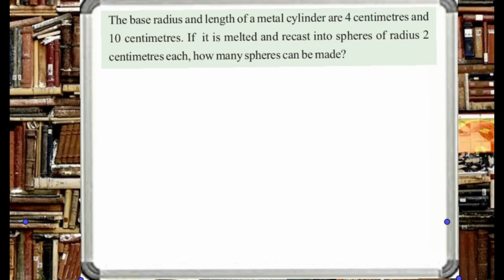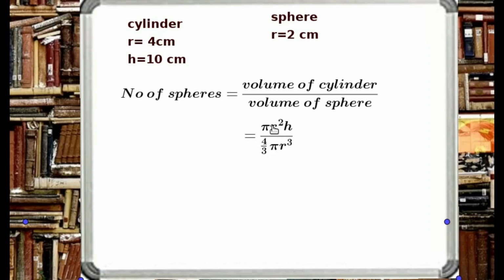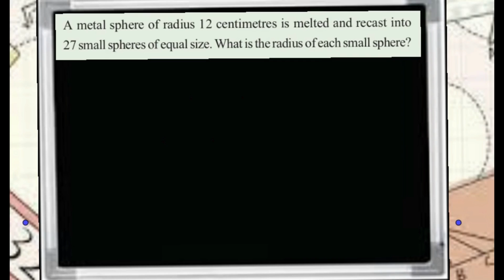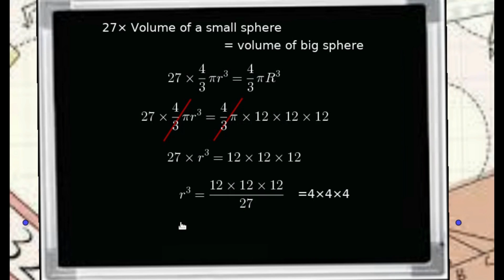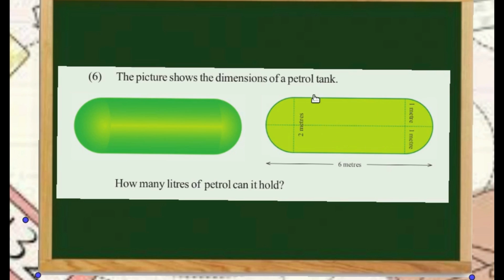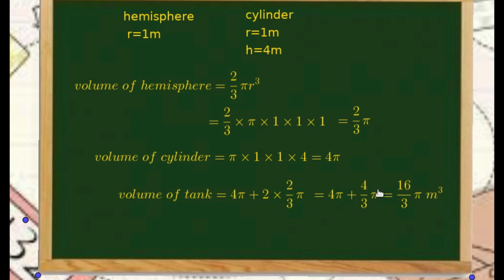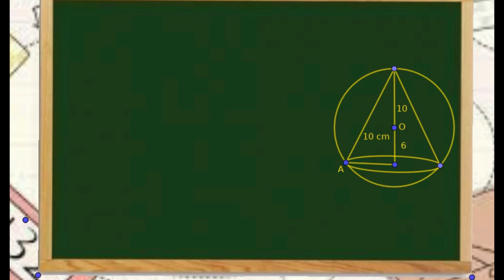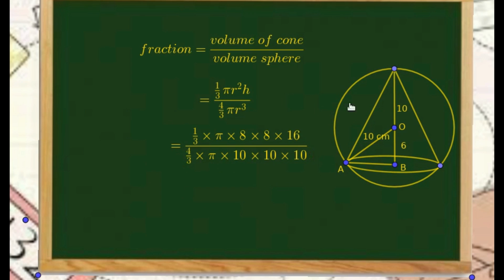Maths period/std 10/solids 13